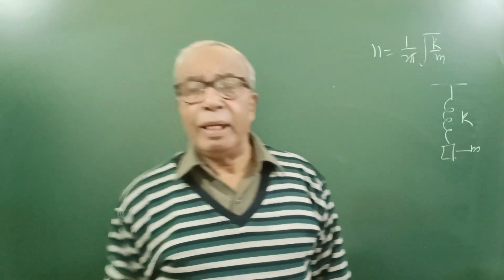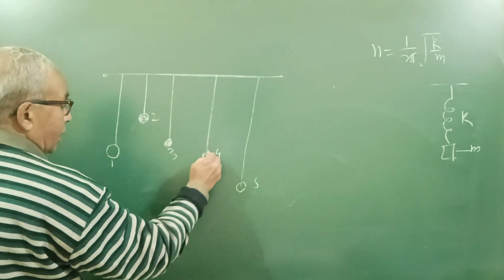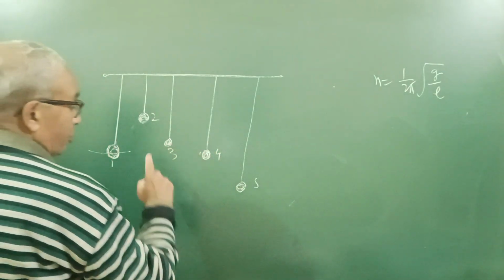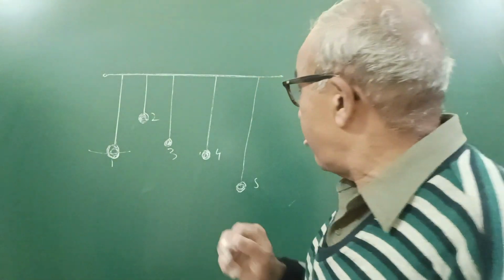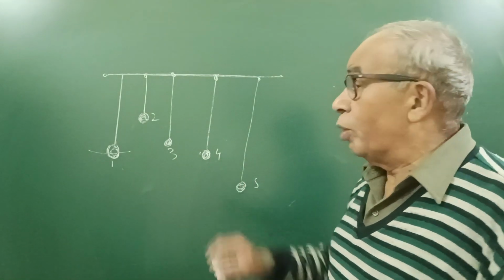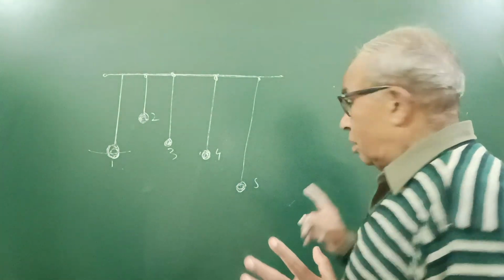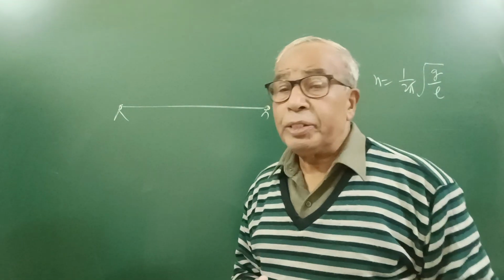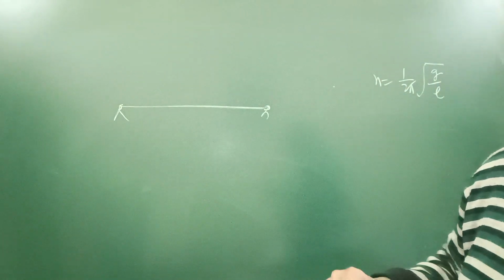Explanation of Resonance and Applications of resonance.